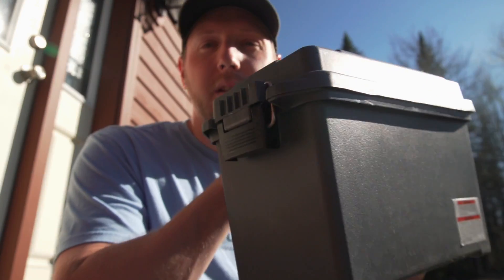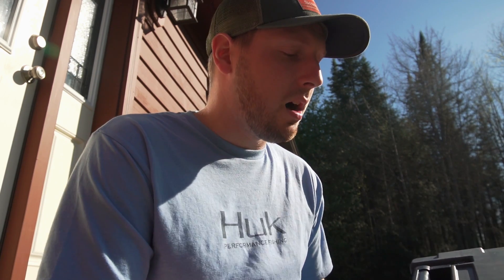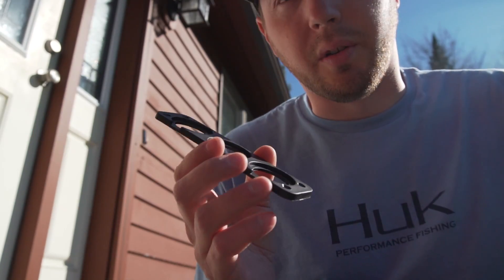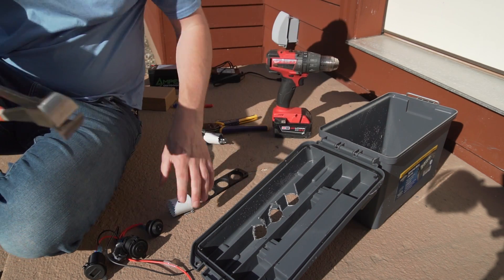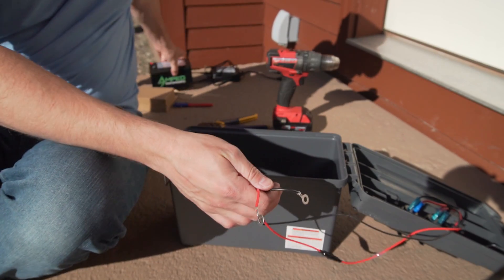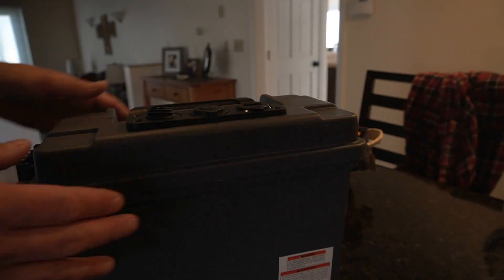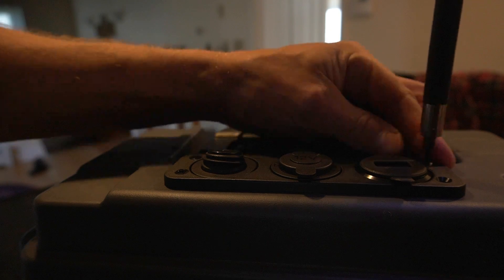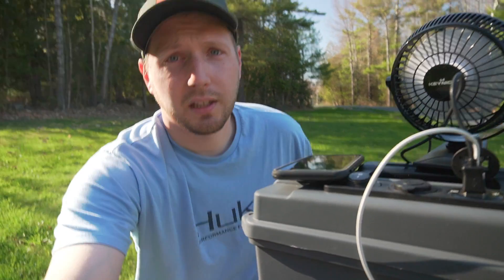CHEAPEST Lithium DIY Power Box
The Box
The Electronics
The Fan
Wire cutter/stripper tool